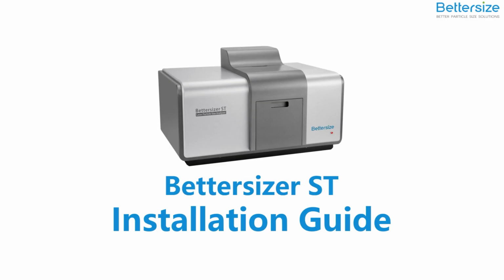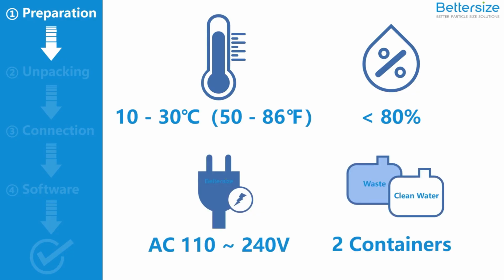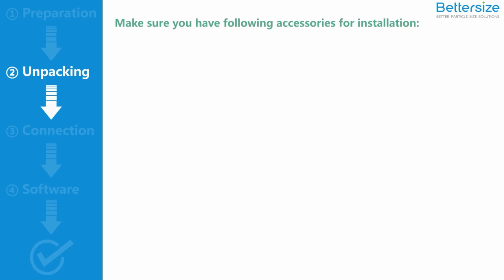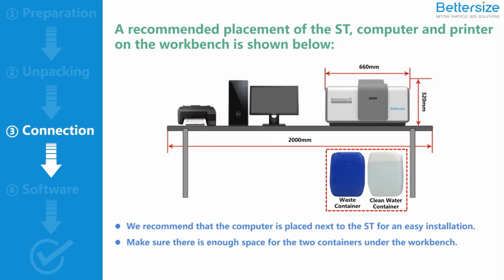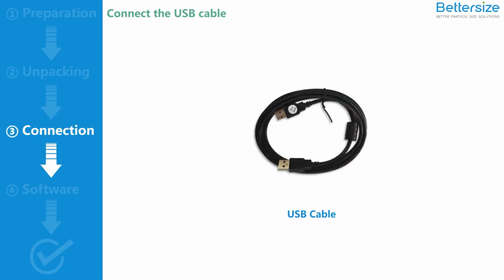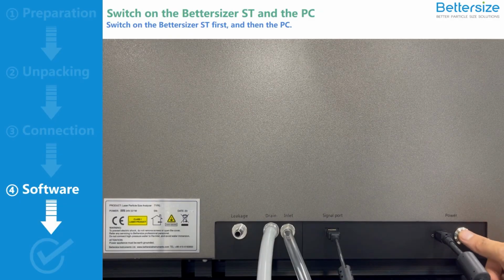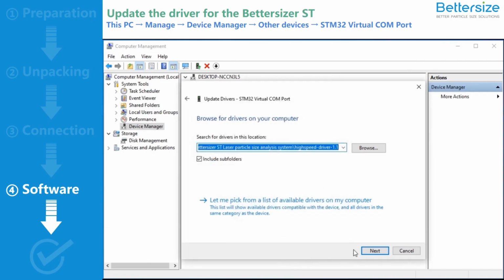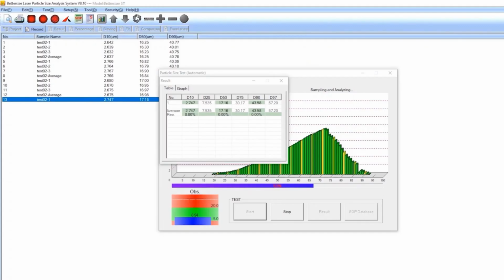Bettersizer ST Self-Installation is Quick and Easy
With Bettersizer ST self-installation guide, get your new instrument up and running even faster and more effectively without having to schedule an engineer's visit.

Check out our Bettersizer ST self-installation video and start your particle journey even faster and more effectively. Self-installation is quick and easy but our friendly expert team is here to help at any time.

00:00​ - Intro
00:33 - Preparation
01:21 - Unpacking
02:22​ - Connection
04:08​ - Software